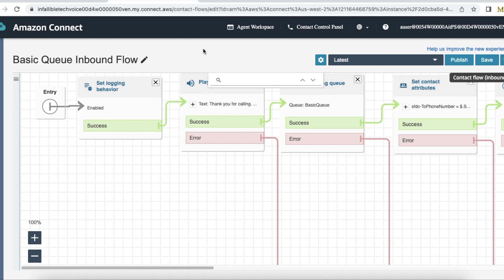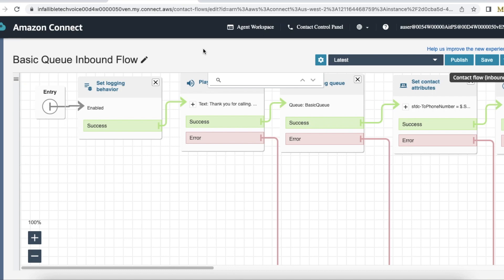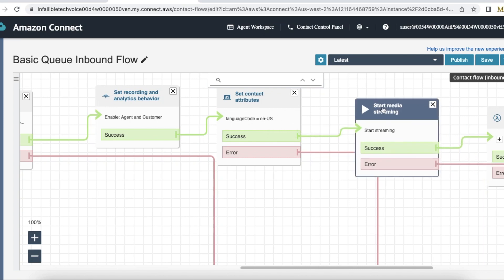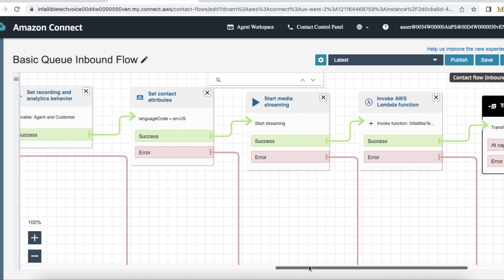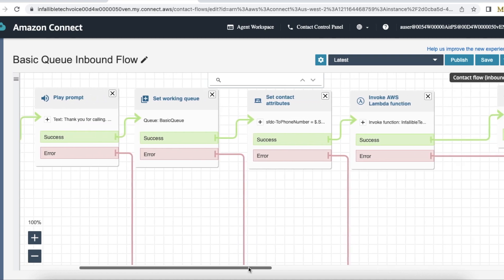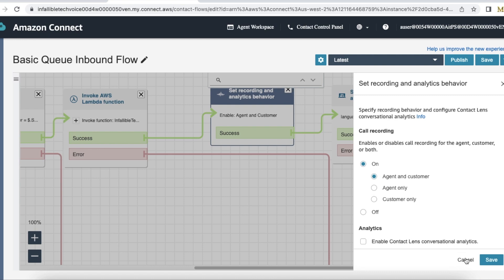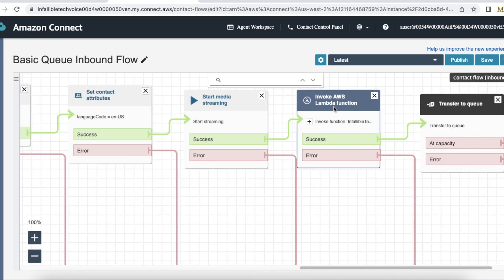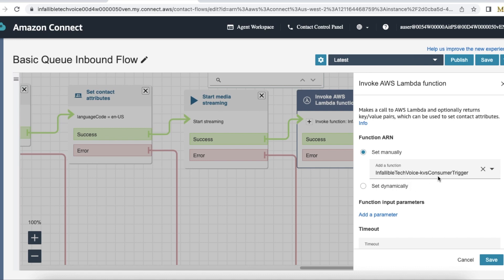Salesforce Service Cloud Voice Transcription from Amazon Connect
To have transcription in Salesforce Service Cloud Voice, the languageCode must be set, "Start media streaming" element should be invoked and finally the "kvsConsumerTrigger" lambda function should be invoked. The kvsConsumerTrigger Lambda function invokes the kvsTranscriber Lambda Function.